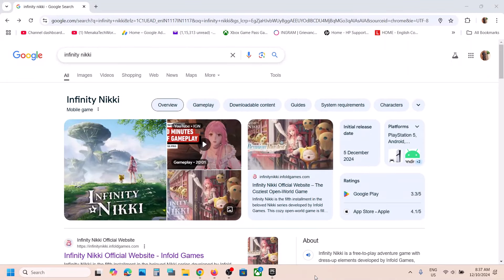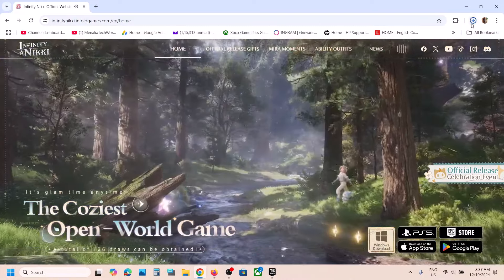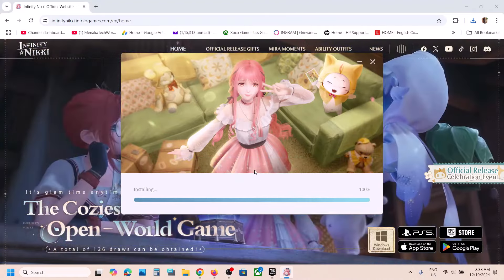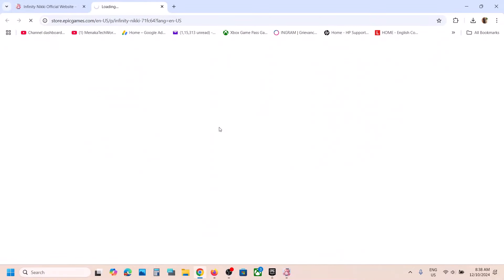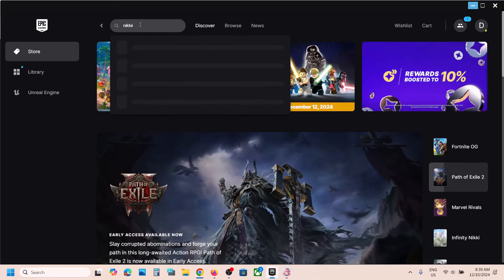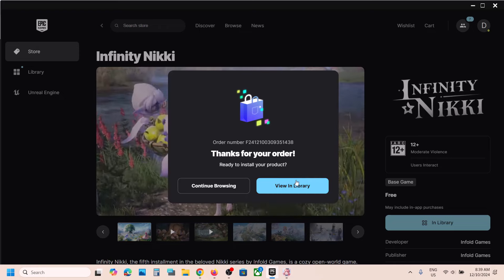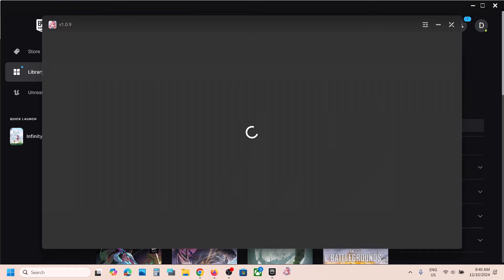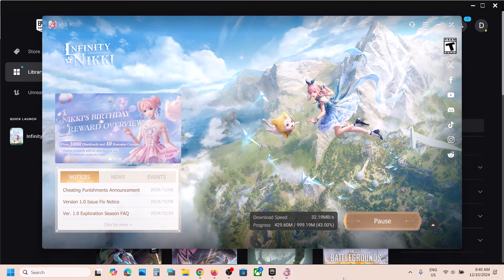How To Download/Install Infinity Nikki PC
How To Install/Play Infinity Nikki On PC